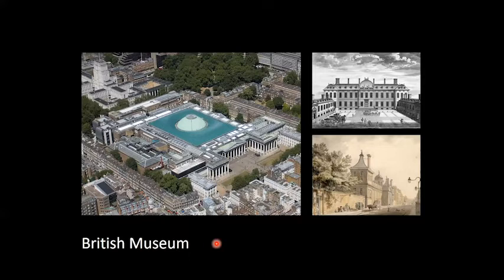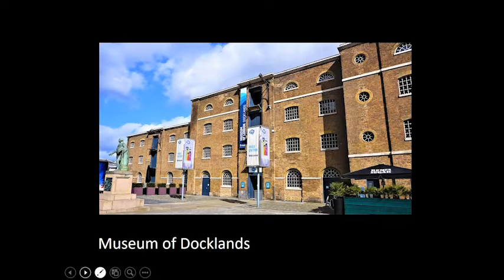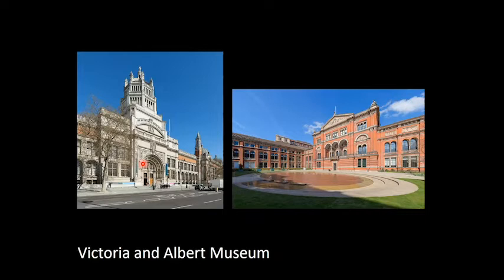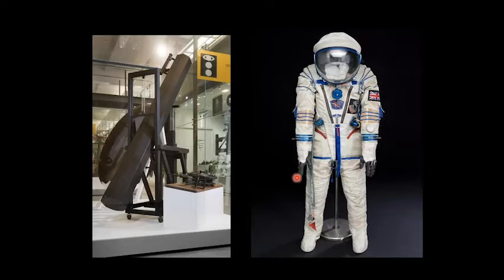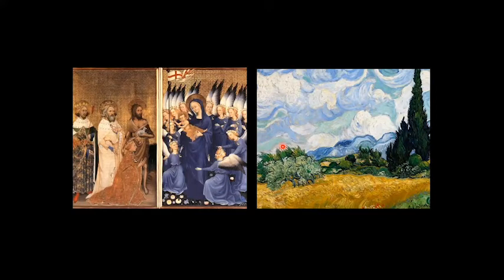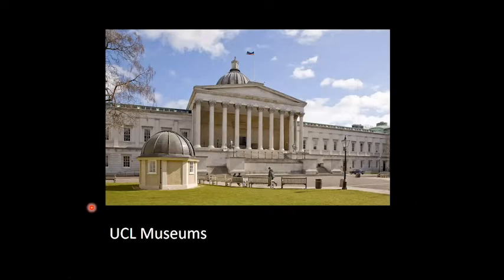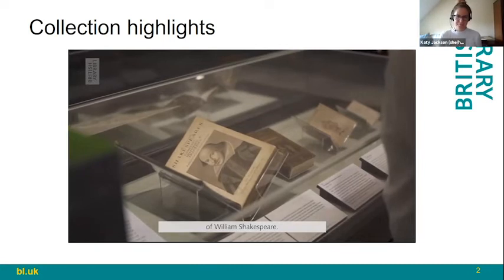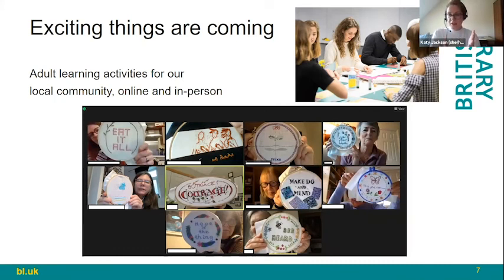Get out & about to London museums and galleries (Free ACL workshop with British Museum on 12.07.21)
Find out about the cultural institutions of London. Information about some museums, galleries and archives to visit and what is available online to help you find out more about art and history. Whatever your particular interest, London offers something for everyone. The workshop will include images of objects, spoken information on the period and an opportunity to ask any questions you have about museums, galleries and archives you can visit.

Speaker
Dr Katharine Hoare has worked in the Department of Learning and National Partnerships at the British Museum for 20 years. She has a background in history and archaeology, together with a passion for sharing information, stories and enquiry approaches to help everybody understand and enjoy the past.

To find out more about our free workshops and courses, please call , send an email to (Please note that first priority goes to Camden residents.)